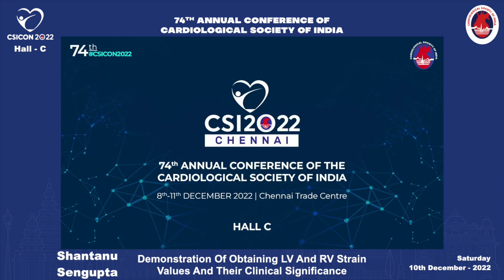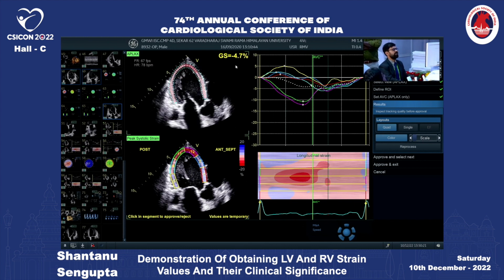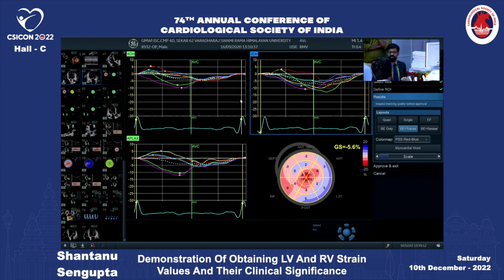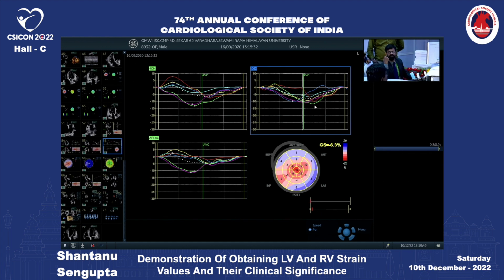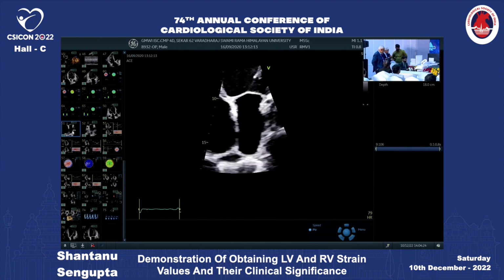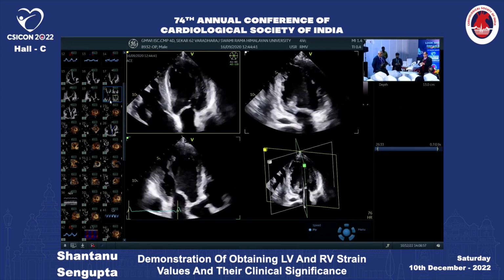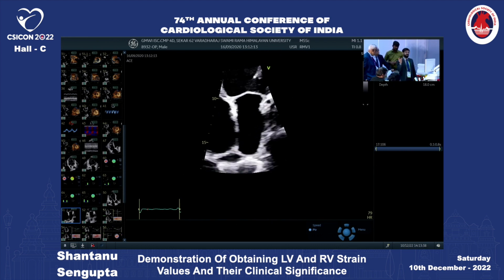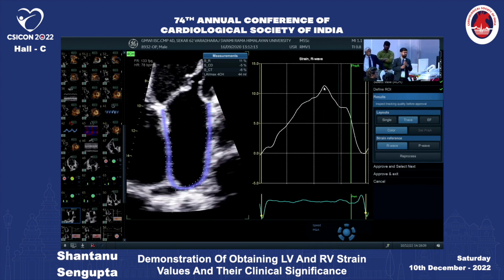Demonstration Of Obtaining LV And RV Strain Values And Their Clinical Significance Shantanu Sengup